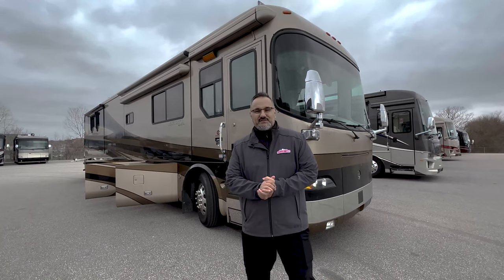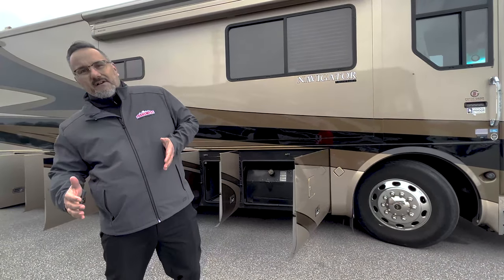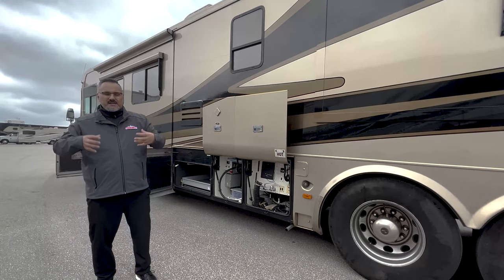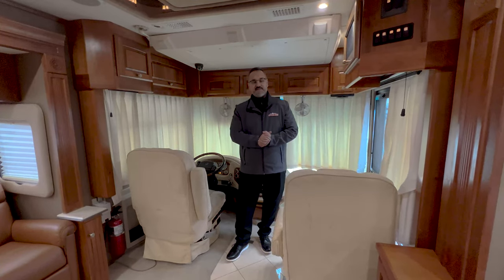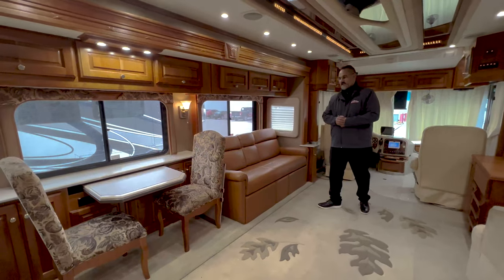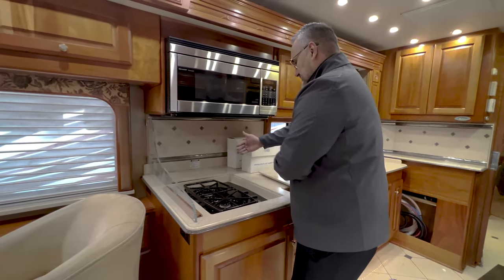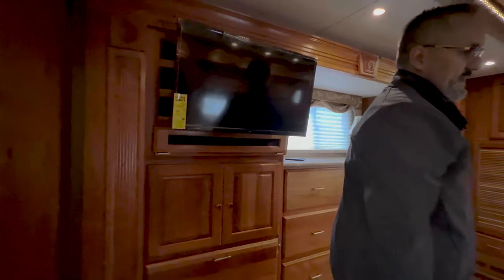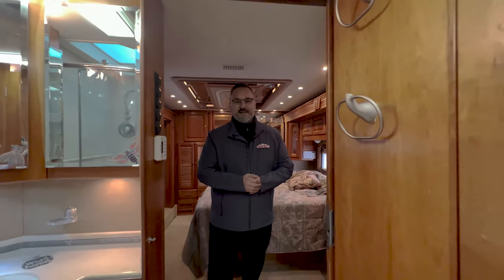2005 Holiday Rambler Navigator 43PBQ (17U221117)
You can call Lance Ortega at or email him at for more information about this 2005 Holiday Rambler Navigator 43PBQ